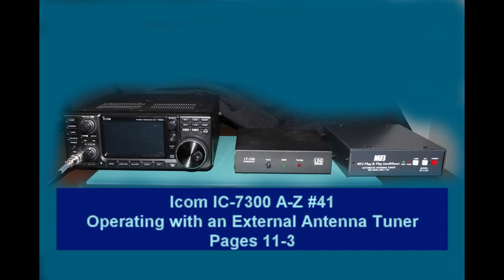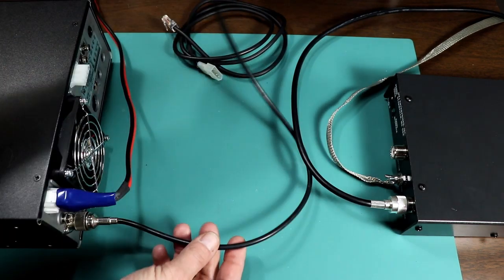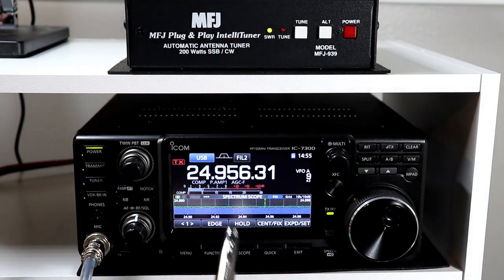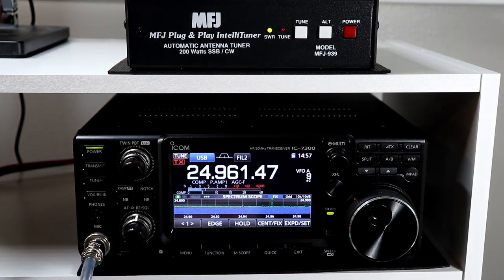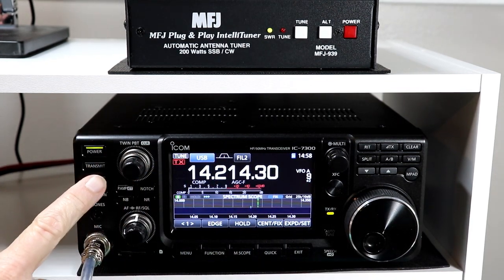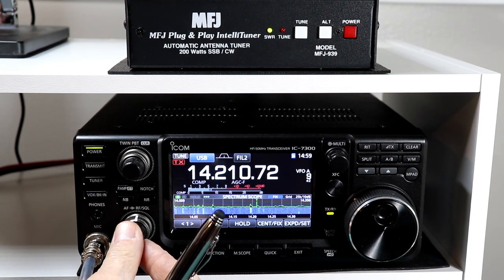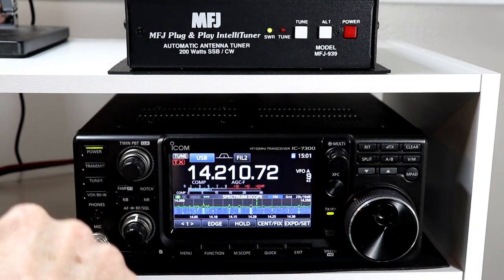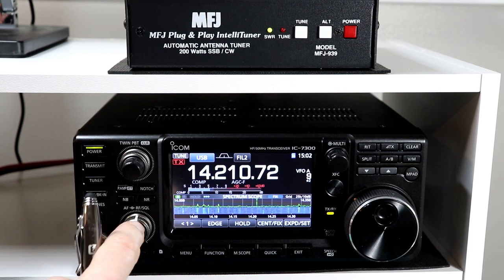Icom IC7300 A to Z #41 Using an External Antenna Tuner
This time we'll take a look at connecting an external antenna tuner to the IC-7300.  We'll also look at how the IC-7300 recognizes an external tuner.  Icom doesn't release much information about how the external tuner connector works on their radios.  I have used both the LDG IT-100 and the MFJ-939 tuners with my radio.  I am using use the MFJ for this demonstration.
A number of people have done some experimenting and come up with various interfaces to use the radio with generic external tuners.  Here are a few links that I have found useful: